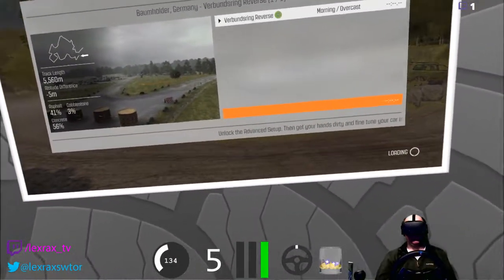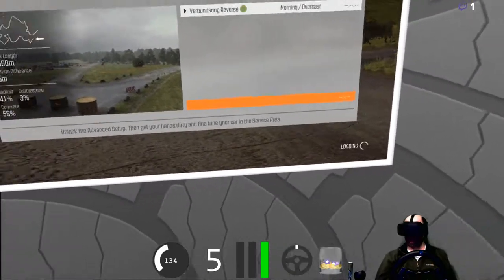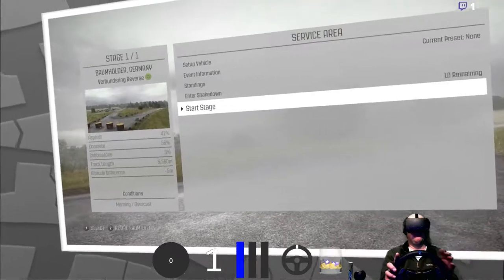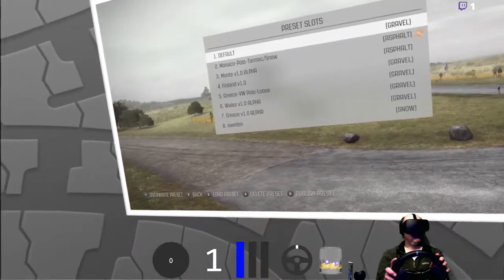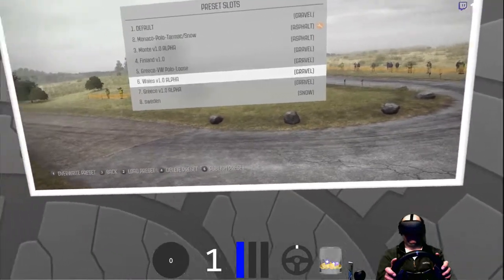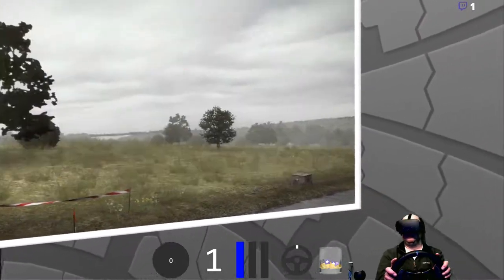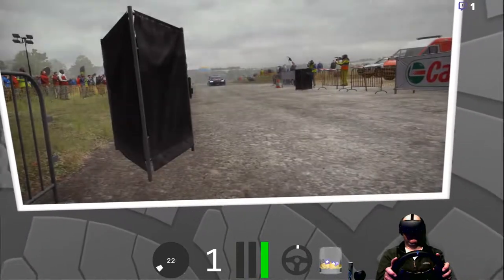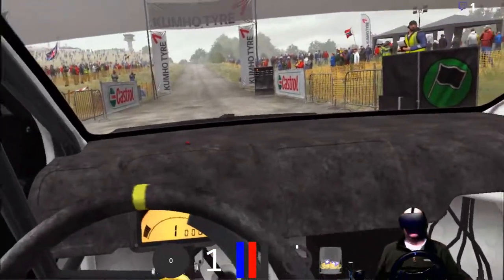Dirt Rally [VR] Daily (2018-02-09), Germany, VW Polo, Oculous Rift + Man Gears !!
View was from Oculous Rift and Manual Gears was used as always.

Wheel: Logitech G29 @ 540 Degrees with Driving Force Shifter.
It was recorded in 1080p @ 60 FPS while being streamed *LIVE* on Twitch